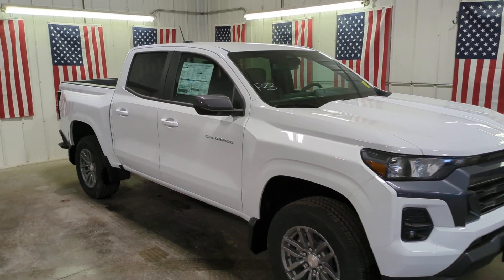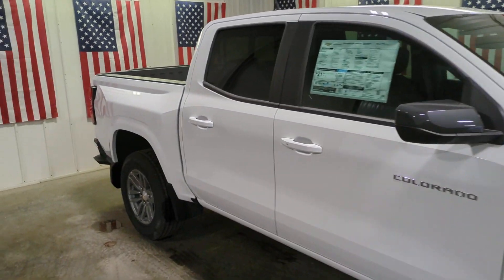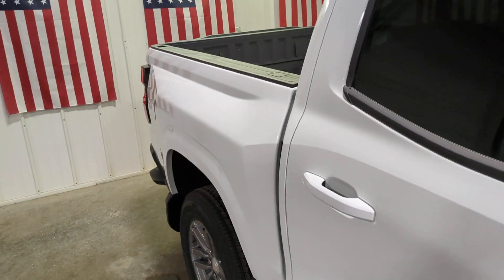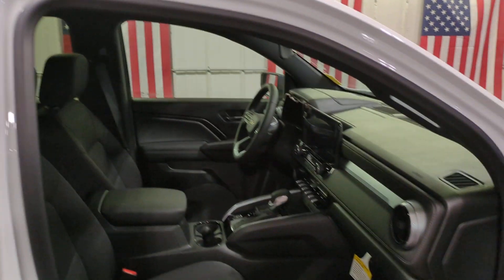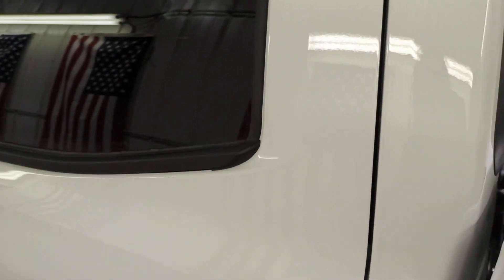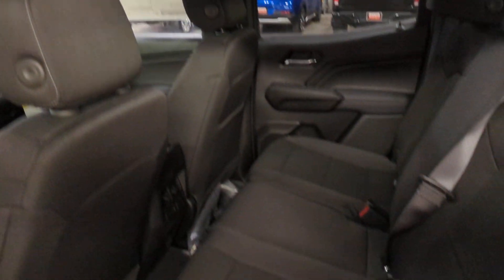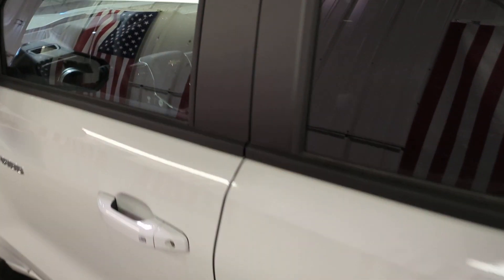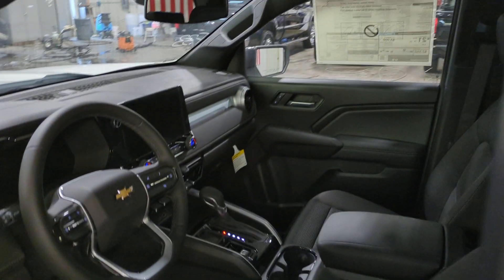2024 Chevrolet Colorado Wayzata, Buffalo, Waconia, Minnetonka, Rockford, MN N2118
Summit White New 2024 Chevrolet Colorado 2WD LT available in Delano, Minnesota at Davis Chevrolet of Delano. Servicing the Wayzata, Buffalo, Waconia, Minnetonka, Rockford, MN area.

Summit White 2024 4D Crew Cab Chevrolet Colorado LT RWD 8-Speed Automatic 2.7L I4 Turbocharged DOHC 16V LEV3-ULEV50 237hp 220 Amp Generator 3.42 Rear Axle Ratio 4-Way Manual Passenger Seat Adjuster 4-Wheel Disc Brakes 6-Speaker Audio System Feature 6-Way Manual Driver Seat Adjuster ABS brakes Air Conditioning Alloy wheels AM/FM radio: SiriusXM Appearance Engine Cover Apple CarPlay/Android Auto Automatic Emergency Braking Automatic Locking Rear Differential Brake assist Bumpers: body-color Chevy Safety Assist Cloth Seat Trim Compass Delay-off headlights Driver & Front Passenger Illuminated Visors Driver door bin Driver vanity mirror Dual front impact airbags Dual front side impact airbags Dual-Zone Automatic Air Conditioning Electronic Automatic Cruise Control Electronic Stability Control EZ-Lift & Lower Tailgate Following Distance Indicator Forward Collision Alert Front & Rear Splash Guards Front anti-roll bar Front Bucket Seats Front Center Armrest Front LED Fog Lamps Front License Plate Kit Front Pedestrian & Bicyclist Braking Front reading lights Front wheel independent suspension Heavy-Duty Trailering Package Illuminated entry Integrated Trailer Brake Controller IntelliBeam Automatic High Beam On/Off Lane Keep Assist w/Lane Departure Warning Low tire pressure warning LT Convenience Package Manual Rear-Sliding Window Navigation System Occupant sensing airbag Outside temperature display Overhead airbag Overhead console Panic alarm Passenger door bin Passenger Seatback Map Pocket Passenger vanity mirror Power door mirrors Power steering Power windows Preferred Equipment Group 2LT Radio data system Radio: 11.3 Diagonal Advanced Color LCD Display Rear reading lights Rear step bumper Rear-Window Electric Defogger Remote keyless entry Security system SiriusXM Radio Speed-sensing steering Split folding rear seat Steering Wheel Mounted Audio Controls Steering wheel mounted audio controls StowFlex Tailgate Storage Compartment Tachometer Tailgate Keyed Cylinder Lock Tilt & Telescoping Steering Column Tilt steering wheel Traction control Trip computer Variably intermittent wipers Wheels: 17 x 8 Argent Metallic Aluminum Wireless Phone Projection.
LT PREFERRED EQUIPMENT GROUP  includes standard equipment,FOG LAMPS  FRONT LED,AIR CONDITIONING  DUAL-ZONE AUTOMATIC CLIMATE CONTROL,CRUISE CONTROL  ELECTRONIC  AUTOMATIC,JET BLACK  CLOTH SEAT TRIM,WHEELS  17 X 8 (43.2 CM X 20.3 CM)  ARGENT METALLIC ALUMINUM  (STD),LPO  FRONT AND REAR SPLASH GUARDS  CUSTOM-MOLDED WITH LOGO ON REAR  (dealer-installed),WINDOW  REAR-SLIDING  MANUAL,WHEEL  SPARE  17 X 8 (43.2 CM X 20.3 CM) STEEL,DEFOGGER  REAR-WINDOW ELECTRIC,LT CONVENIENCE PACKAGE  includes (N37) Tilt and Telescoping steering column  (CJ2) Dual-zone automatic climate control  (K34) Cruise Control  (DEG) Illuminated visor vanity mirrors  (A28) Sliding rear window  (C49) Rear defogger  (PPA) EZ lift and lower tailgate  (BPC) StowFlex Tailgate  (BDR) Locking Cylinder and (T40) LED Fog Lamp,TRAILERING PACKAGE  HEAVY-DUTY  includes trailer hitch and 7-pin connector (Includes (JL1) Trailer brake controller.,TIRES  255/65R17 ALL-SEASON  BLACKWALL  (STD),STEERING COLUMN  TILT AND TELESCOPING,TRAILER BRAKE CONTROLLER  INTEGRATED,TAILGATE  EZ-LIFT AND LOWER,ENGINE  TURBOMAX  (310 hp [231 kW] @ 5600 rpm  430 lb-ft of torque [583 Nm] @ 3000 rpm),TIRE  SPARE 255/65R17 ALL-SEASON  BLACKWALL,GVWR  6049 LBS. (2744 KG),STOWFLEX TAILGATE  STORAGE COMPARTMENT  LOCKABLE,SUMMIT WHITE,SEATS  FRONT BUCKET  (STD),REAR AXLE  3.42 RATIO,ENGINE COVER  APPEARANCE,GENERATOR  220 AMP,TRANSMISSION  8-SPEED AUTOMATIC,VISORS  DRIVER AND FRONT PASSENGER ILLUMINATED SLIDING VANITY MIRRORS,LOCKING CYLINDER TAILGATE  KEYED CYLINDER LOCK,LICENSE PLATE KIT  FRONT  (will be shipped to orders with ship-to states that require front license plate),DIFFERENTIAL  AUTOMATIC LOCKING REAR,11.3 DIAGONAL ADVANCED COLOR LCD DISPLAY WITH GOOGLE BUILT-IN  compatibility including navigation capability  connected apps  personalized profiles for each drivers settings  Natural Voice Recognition and Phone Integration for Wireless Apple CarPlay/Wireless Android Auto for compatible phones (STD),Lane Departure Warning,Lane Keeping Assist,Fron